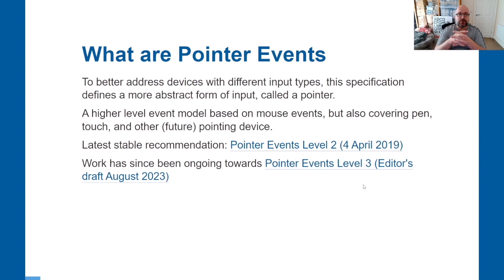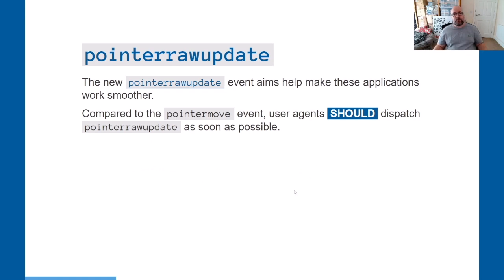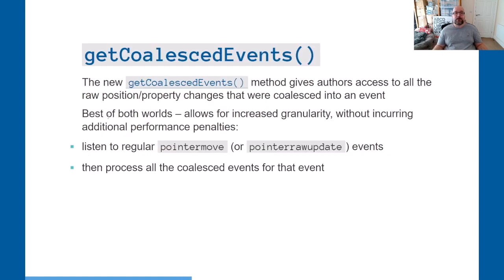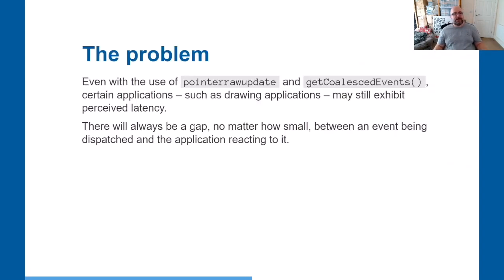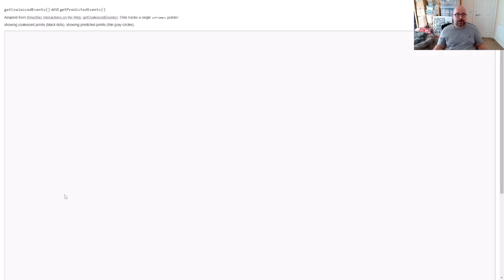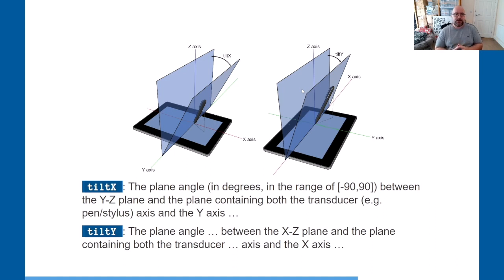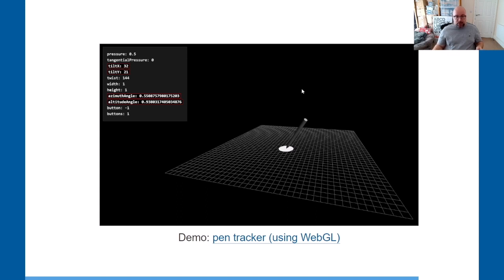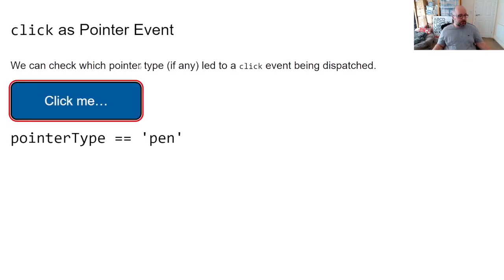What's new in Pointer Events Level 3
For W3C TPAC 2023, Patrick H. Lauke (TetraLogical) gives an overview, along with short demos, of the Pointer Events specification, including changes and additions in Pointer Events Level 3.